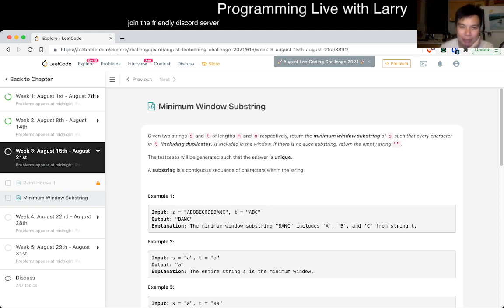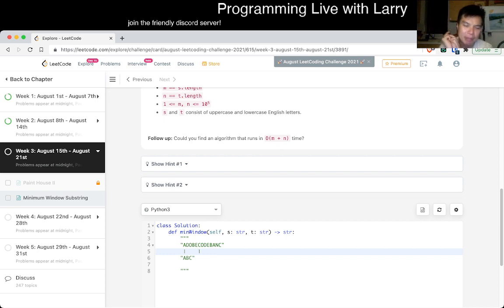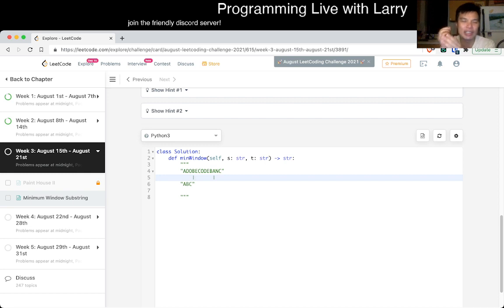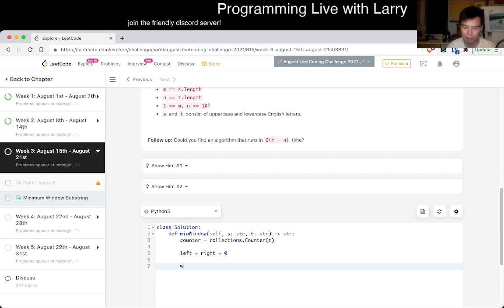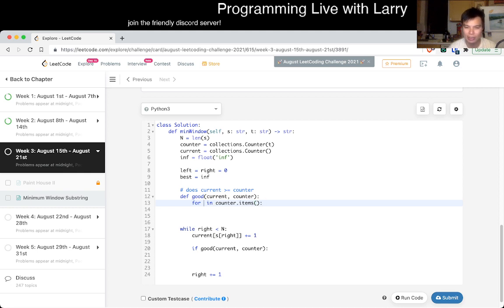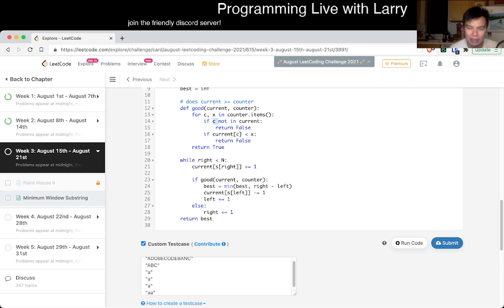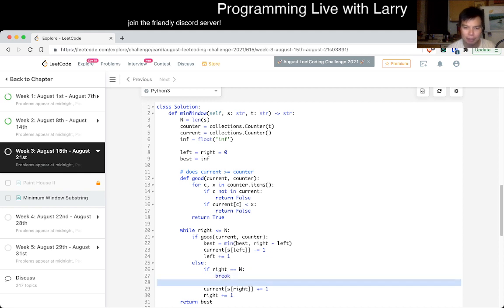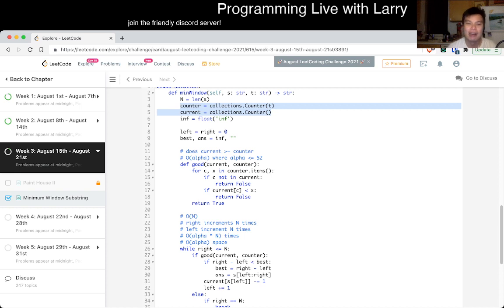Daily Leetcode #502: Aug 15, 2021 - 76. Minimum Window Substring